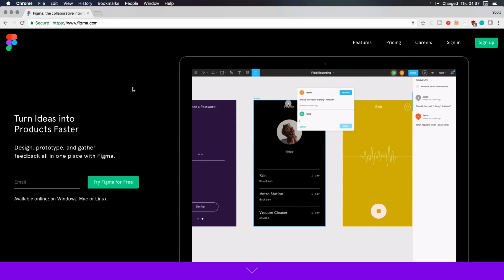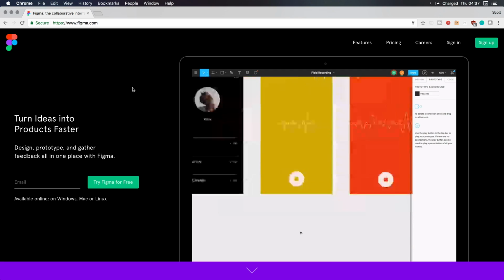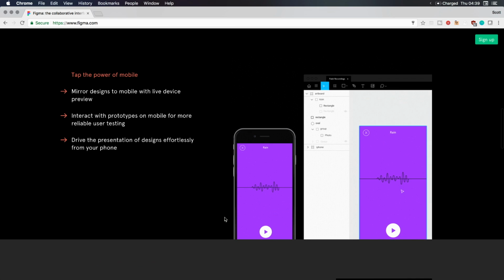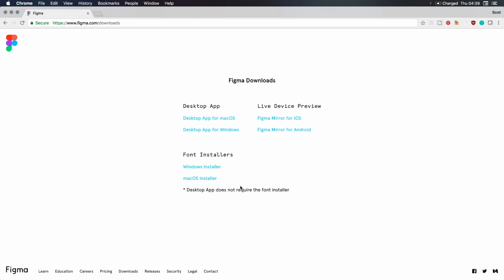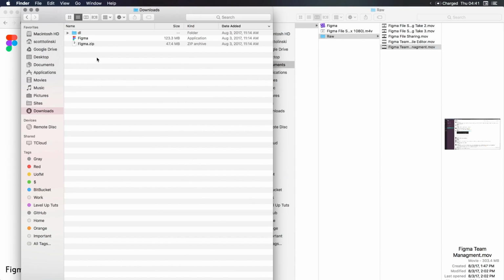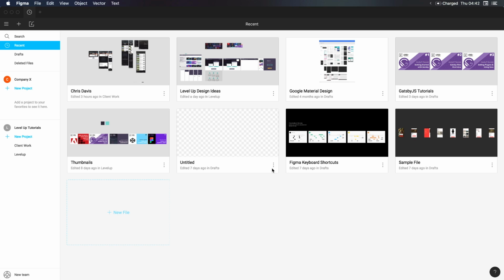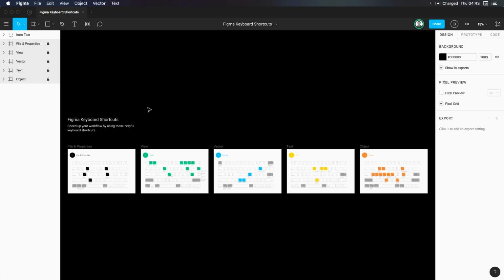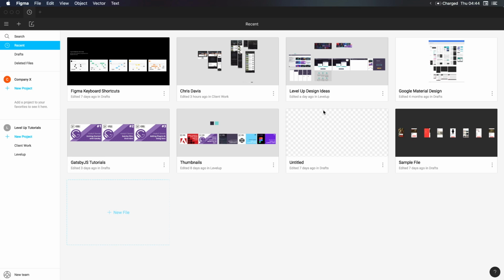Mastering Figma #1 - Installation & Introduction To Figma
Master Figma! The next generation, cross platform, design app.

Become a master of the most exciting new UX & UI design app. Figma will change the way you design, collaborate and develop forever.

Turn Ideas into Products Faster

Design, prototype, and gather feedback all in one place with Figma.

All of the tools you need to create dynamic, digital products.
Design responsively with constraints and grids
Build cross-team design systems
Export SVG and CSS directly from design files